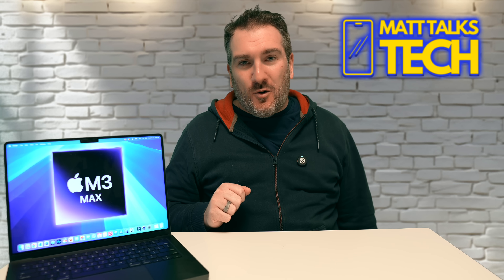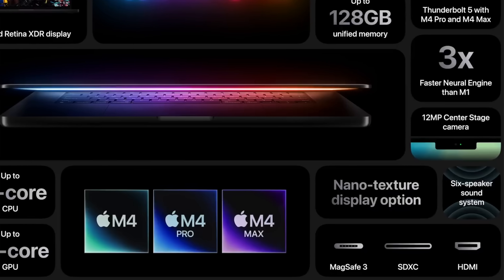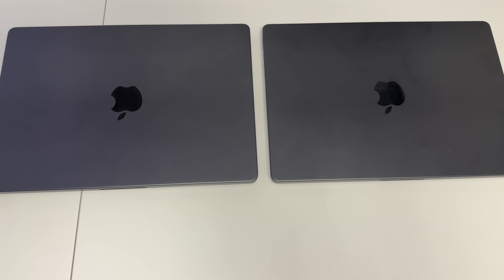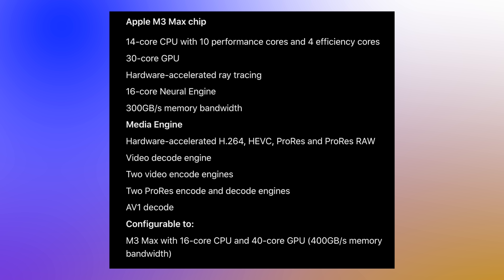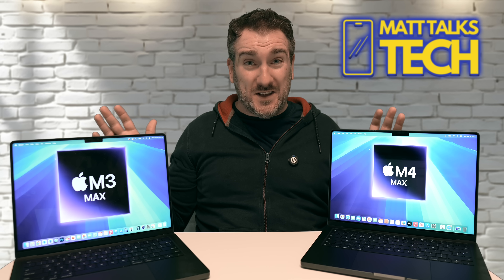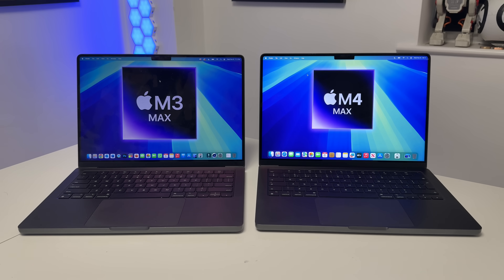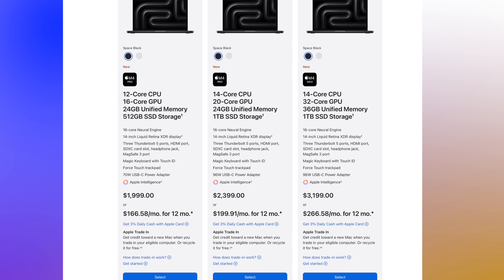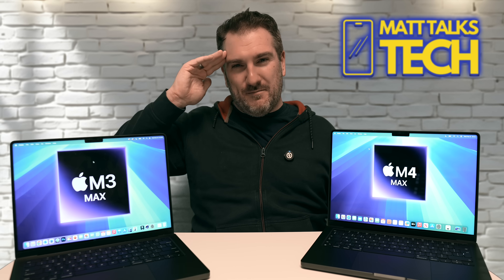M3 Max VS M4 Max MacBook Pro - The REAL Upgrade Decision!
How much of an improvement of PERFORMANCE and other UPGRADES do we get with the NEW M4 Max MacBook Pro compared to the M3 Max? We do the UNBOXING and in this video, we compare these two powerful MacBooks to what changes we have this time since last year.
Try the new CleanMyMac for free for 7 days using my

We test GeekBench 6 and other Benchmarks like storage speeds. Whether you're a content creator, gamer, or just need a MacBook that can keep up with your busy lifestyle, this video will help you make an informed decision. So, which one will reign supreme? Watch to find out! From lightning-fast performance to stunning displays, we dive into what makes these laptops truly exceptional. Whether you're a creative professional, gamer, or just someone who wants the best, this video is for you. Join us as we explore the amazing capabilities of the M4 Pro and M4 Max MacBook Pros and discover why they're going to change the game.

Concepts from;

NEW MacBook Pro 14 M4 Max & Unboxing 0:00
Display UPGRADE 1:01
Sponsor 2:37
MacBook Pro Design 3:52
Benchmarks 4:54
CPU & GPU Core & RAM Options 6:10
Storage Options 8:34
ThunderBolt 5 & Ports 9:33
How Many External Monitors 10:53
Battery Life & Charging 12:21
M4 Max Vs M2 ULTRA 13:01
Pricing and Value 13:57
Conclusion 14:56